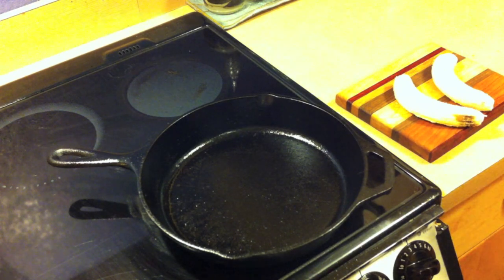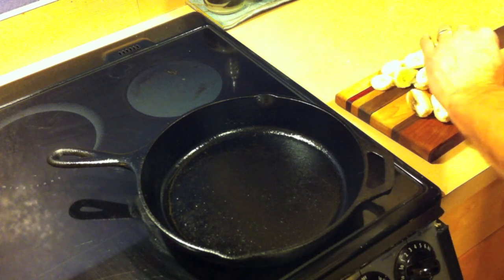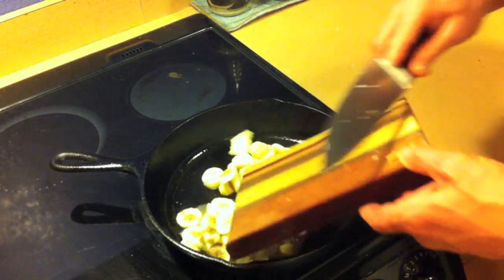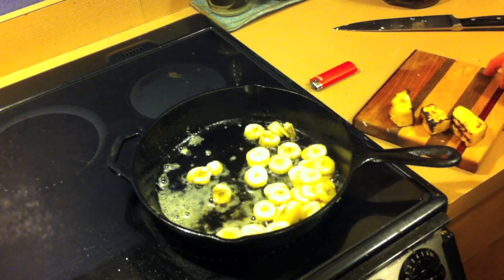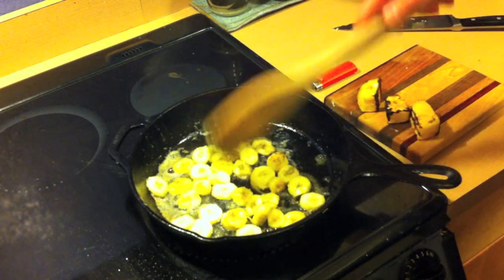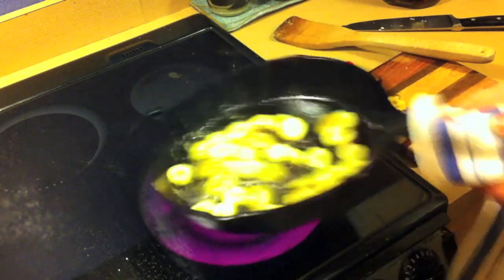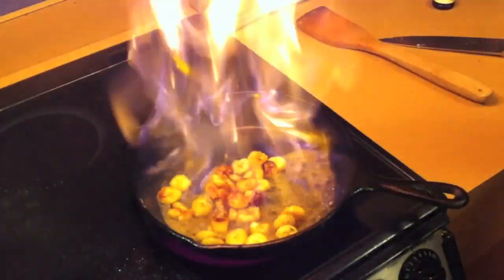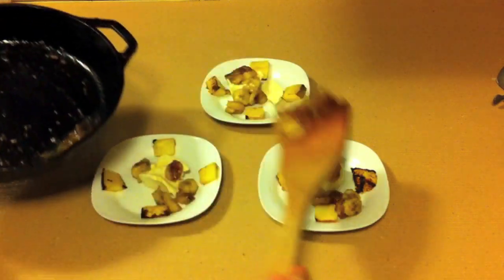Cast Iron Bananas Foster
Making bananas foster in a cast iron skillet. Includes step-by-step instructions, open flame, and silly commentary.